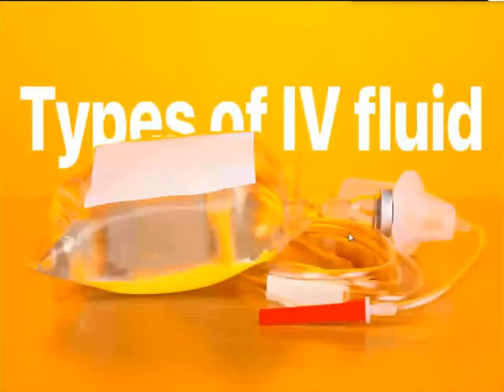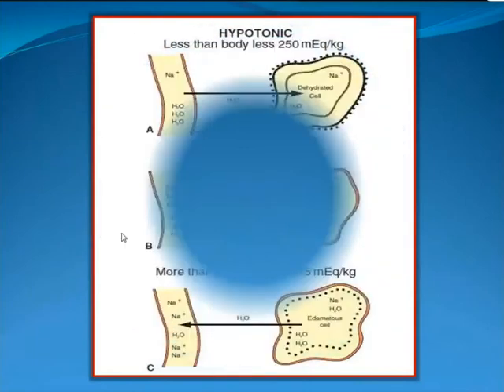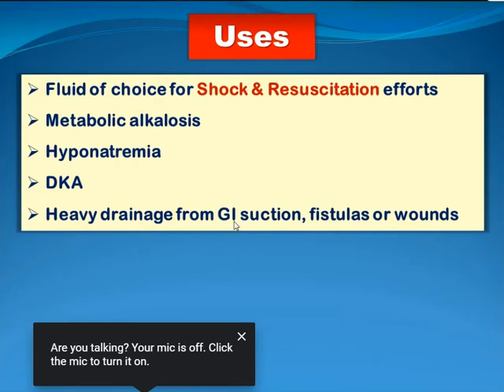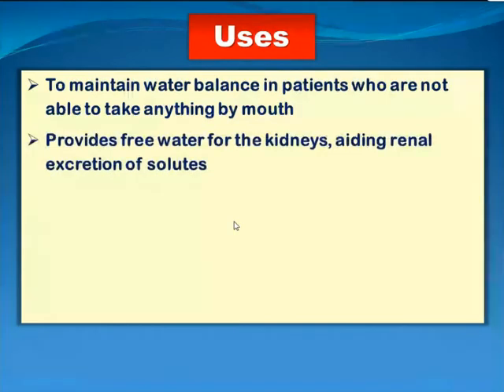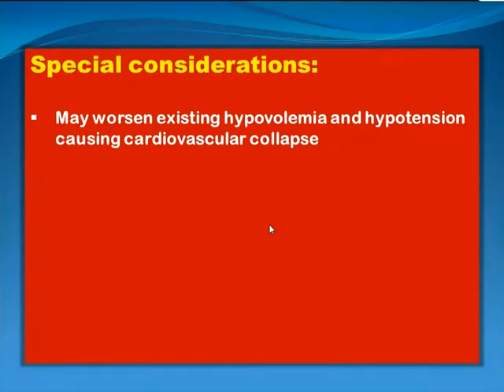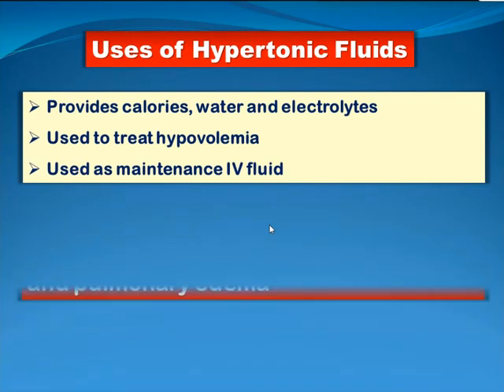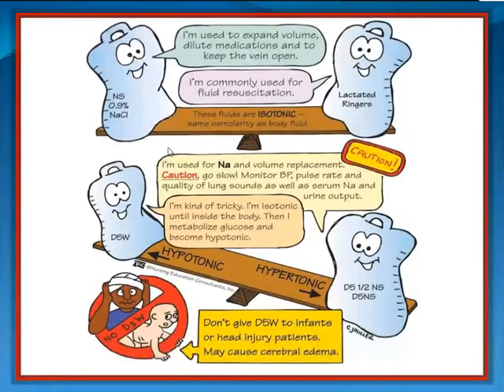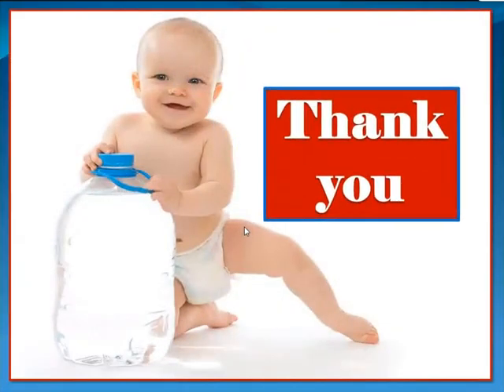Types of IV fluid (Dr. Karrar Alibek)